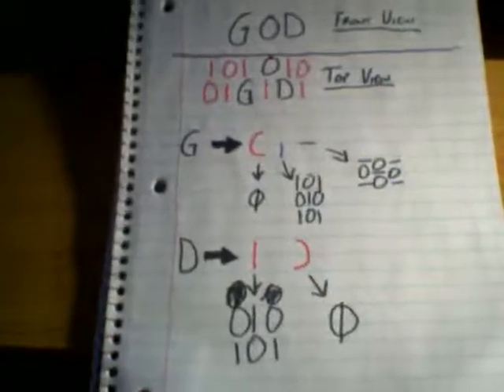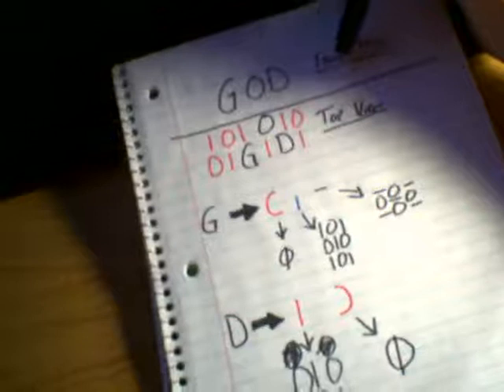DO NOT READ - 3D Language - Words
How Words Are Built.